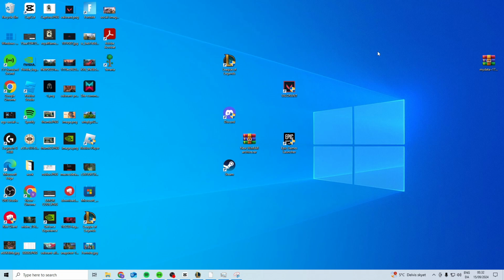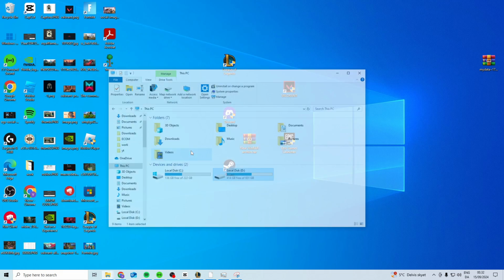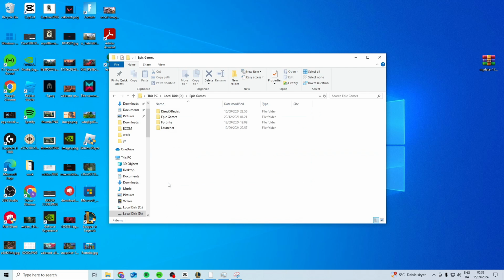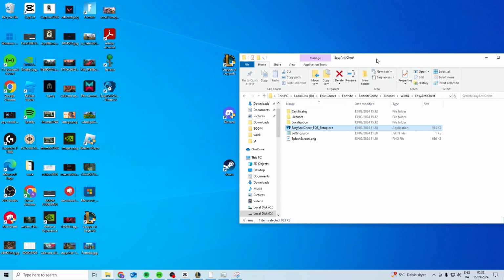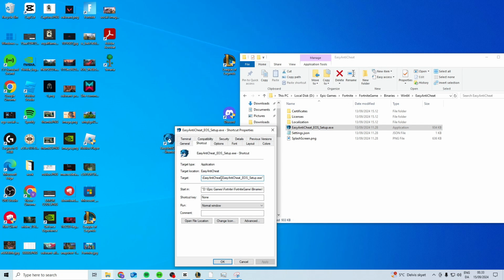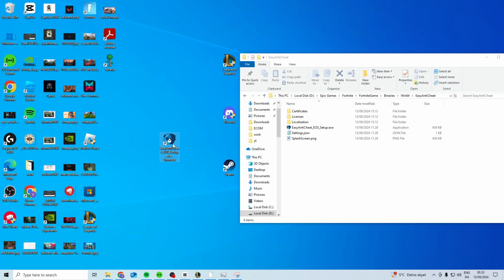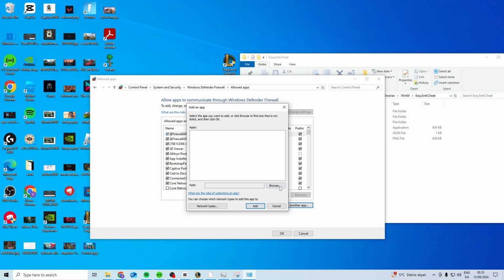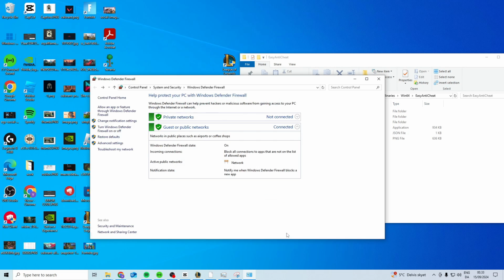How To Fix Fortnite Easy Anti Cheat Is Not Installed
In this video I'll show you how to easy and fast fix launch error in fortnite easy anti cheat is not installed. The method is very simple and clearly described in the video. Follow all of the steps & see how you can fix launch errors in fortnite cause of easy anticheat and how to solve easy anti cheat not working properly in fortnite